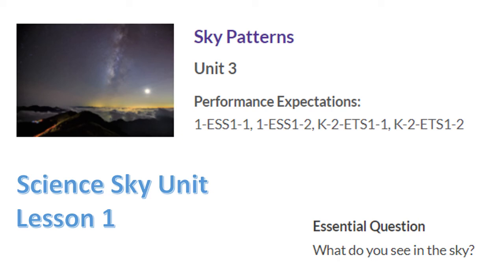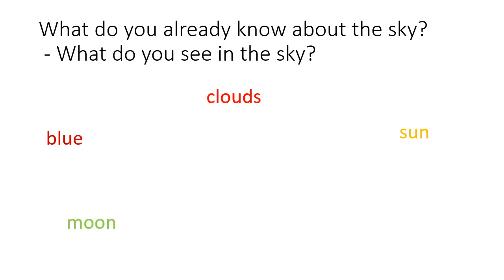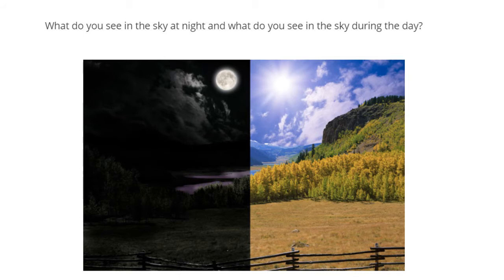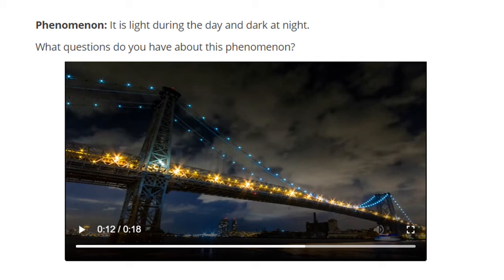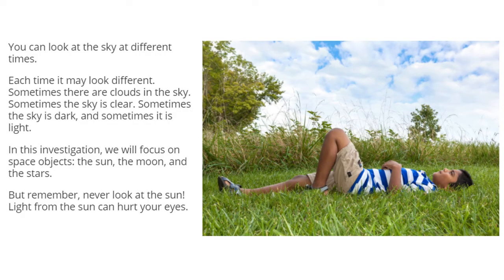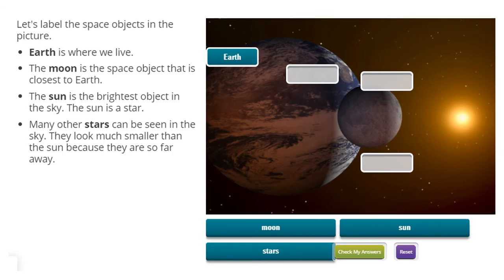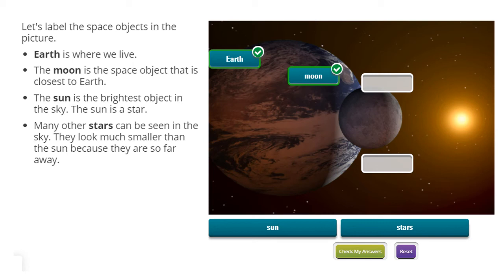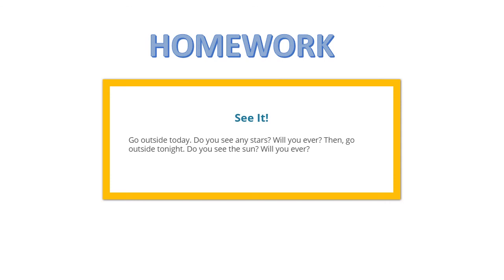Science Sky Unit Lesson 1 WITH AUDIO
First grade science unit about the sky.